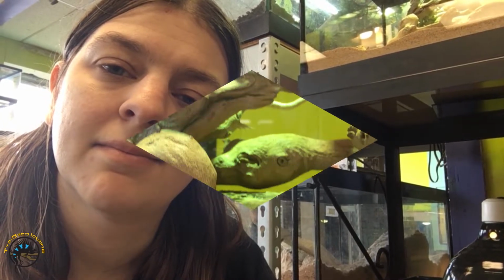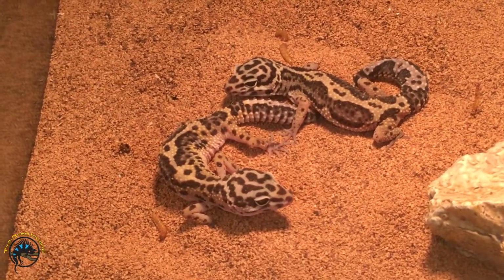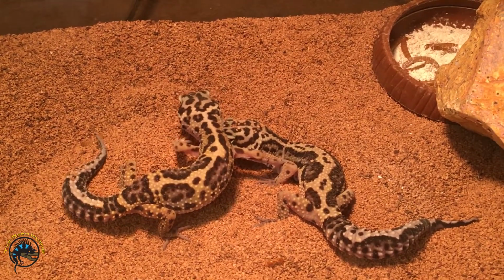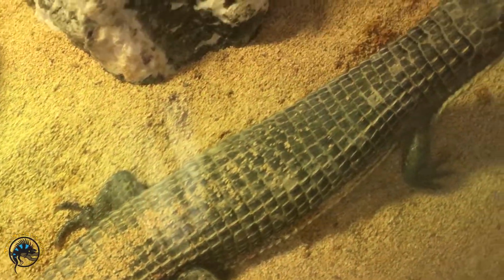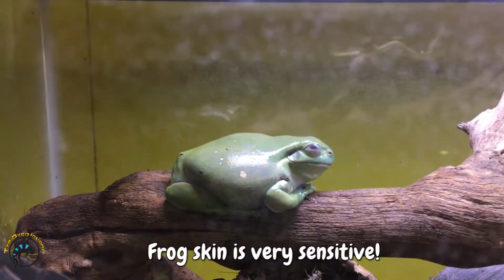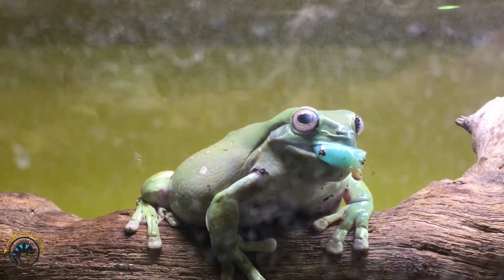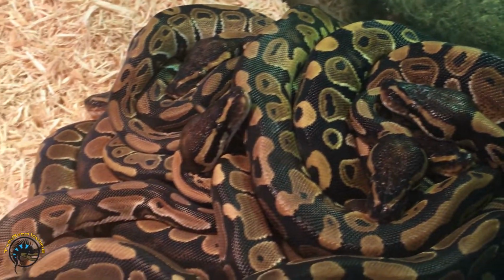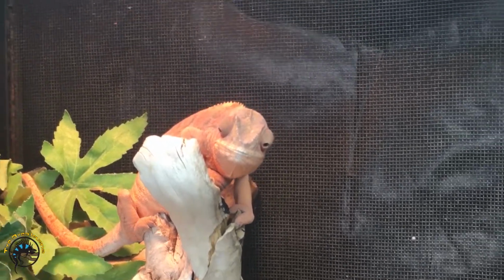How To Pick Out A Healthy Reptile or Amphibian!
When you get a new pet reptile or amphibian, you want to make sure you get a healthy one, right?

Well, in today's video, we're going to show you what to look out for when you're picking out your new pet that can tell you whether it's healthy or not!